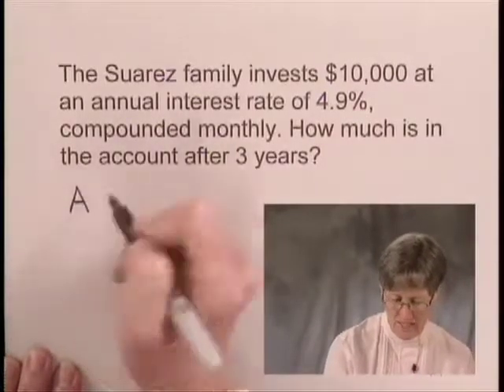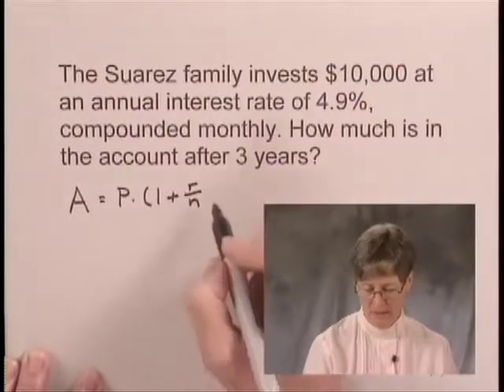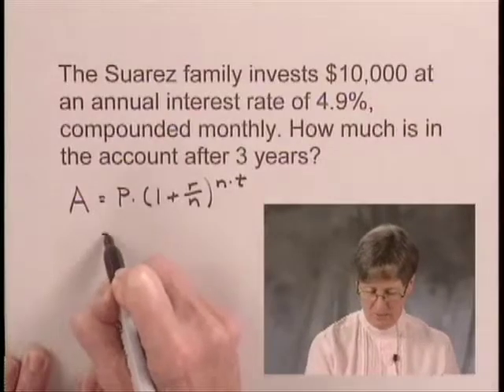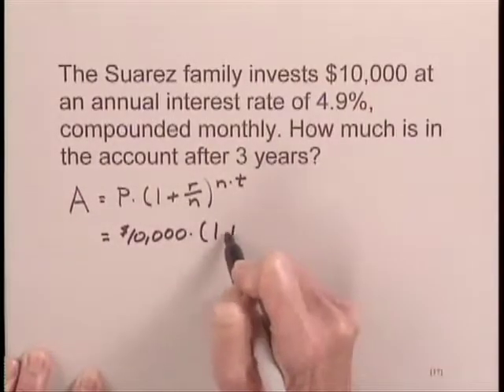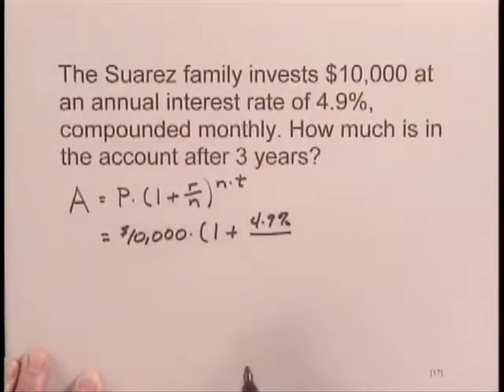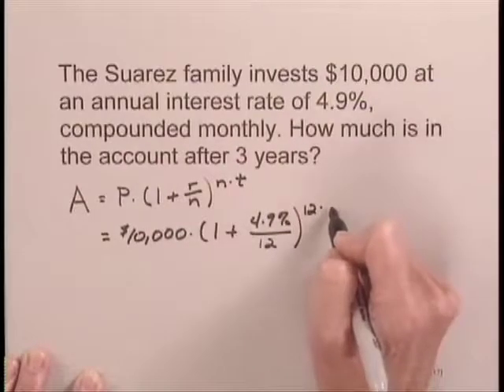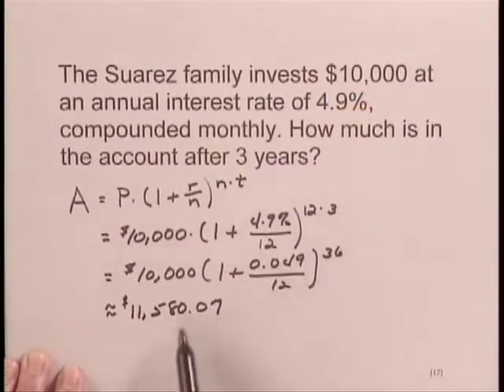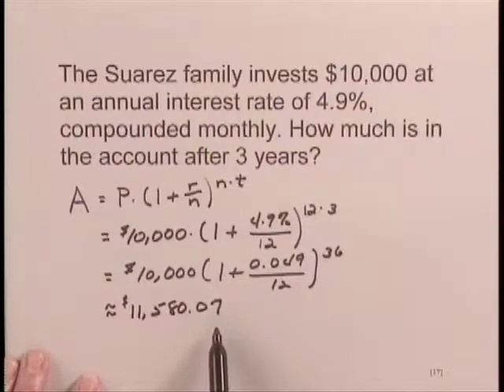Bittinger Developmental Mathematics 9e Chapter Test Prep Ch. 4 Ex. 31